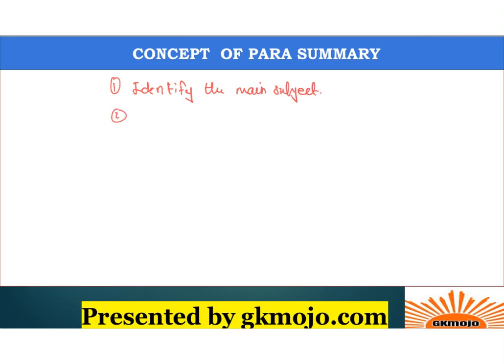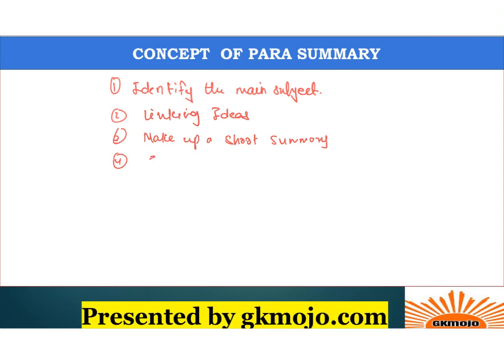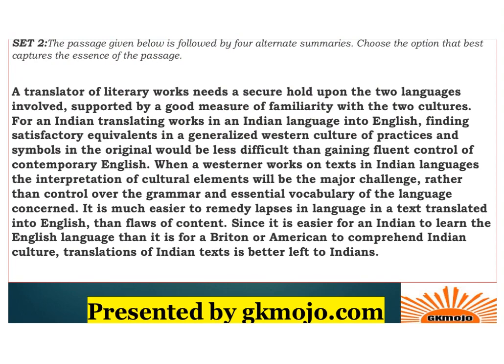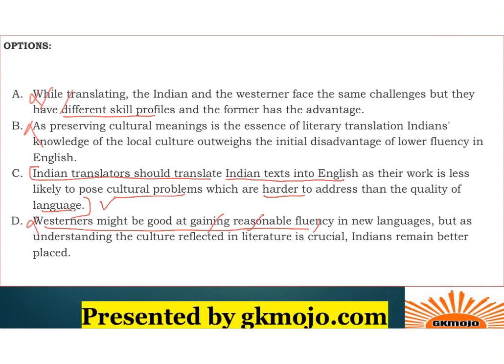CAT Para Summary Lecture 2 | Verbal Classes | Important Para Summary Sets for CAT & Other Exams